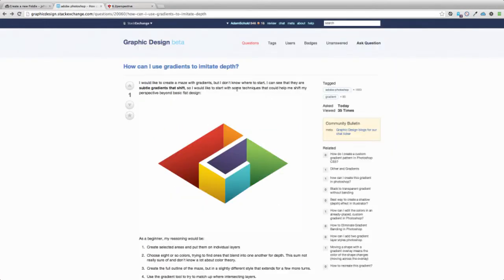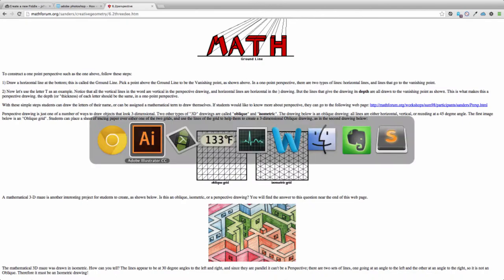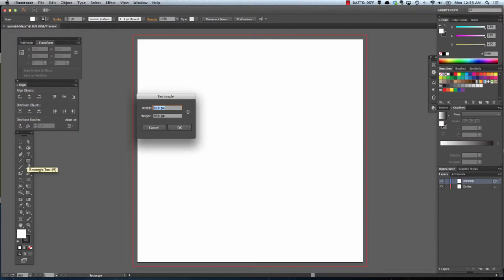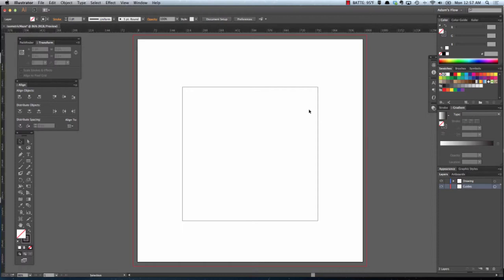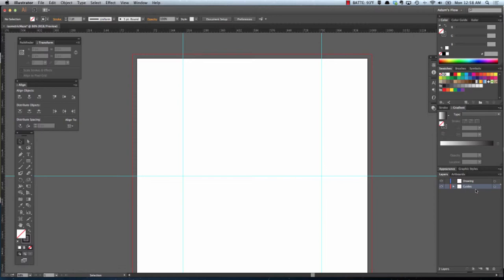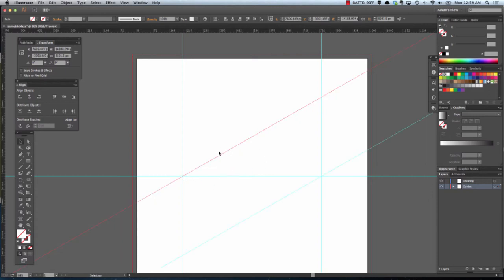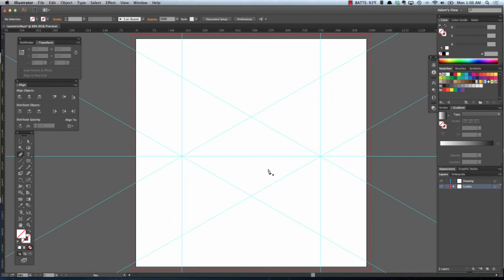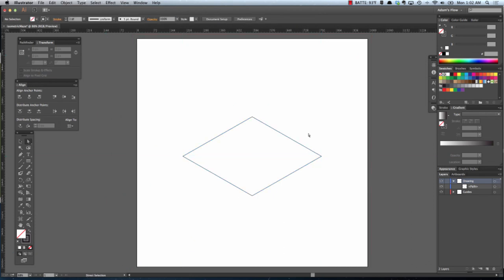Isometric Maze Tutorial [ part 1 ]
Part 1 in how to create an isometric maze. at Graphic Design Stack Exchange. We explore isometric 3d as well as gradients and light